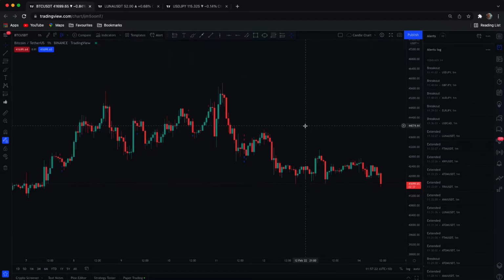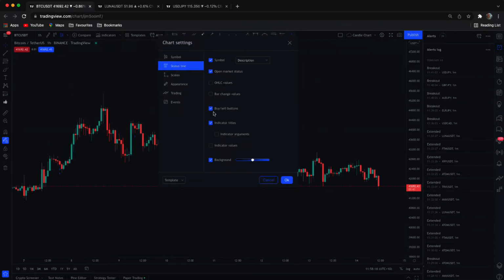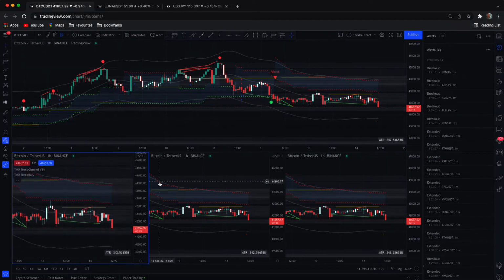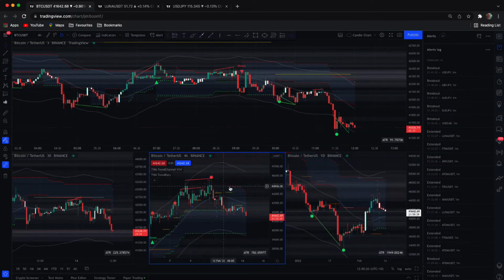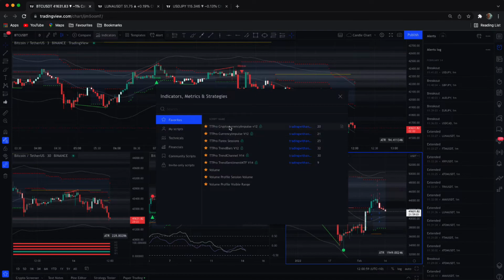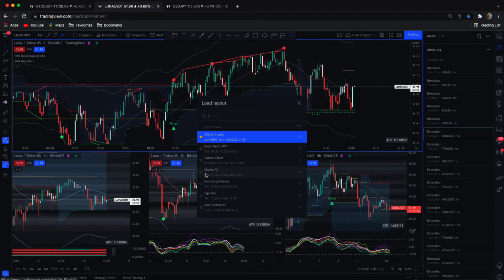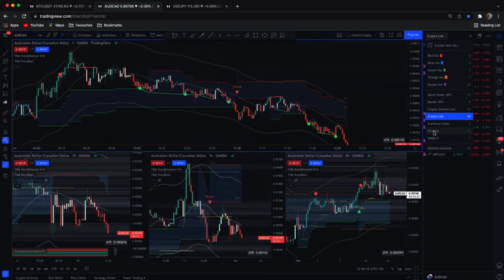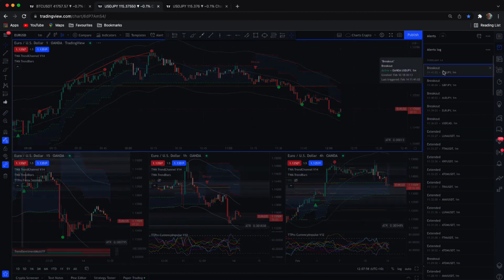TWA TradingView Indicators Initial Setup